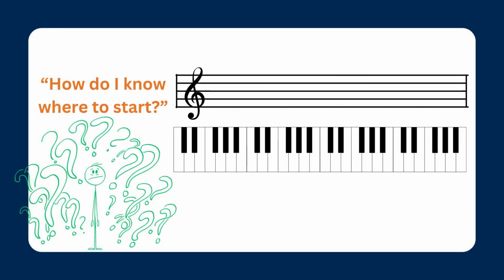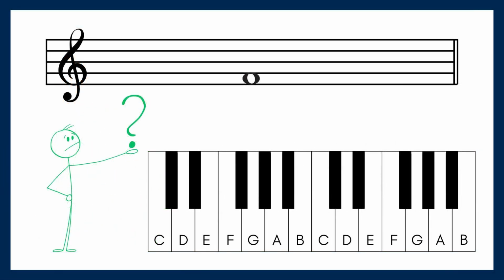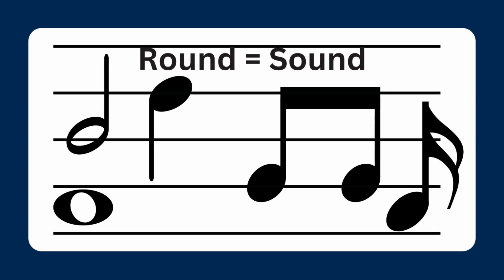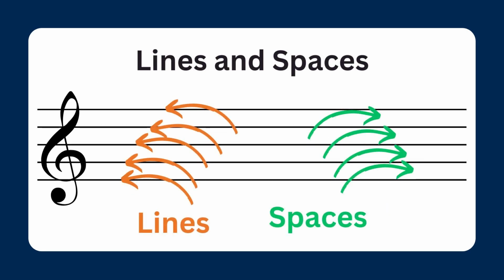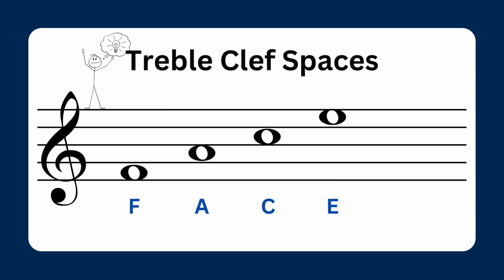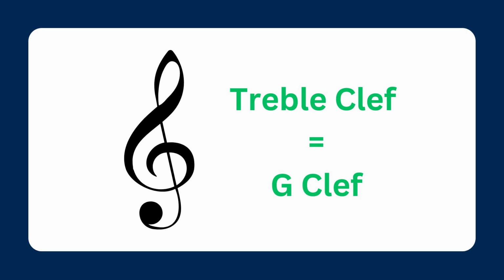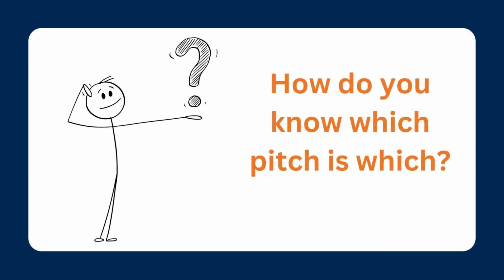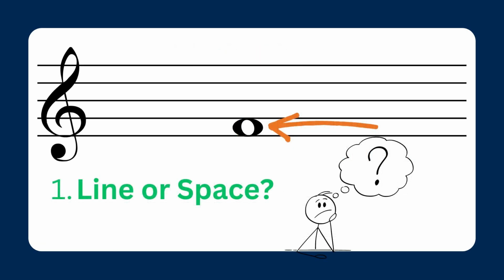Identifying Music: Treble Clef Natural Pitches - January Street Studios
🎵How to identify music pitches in the Treble Clef - natural notes.🎵